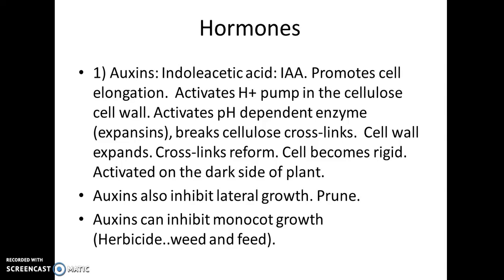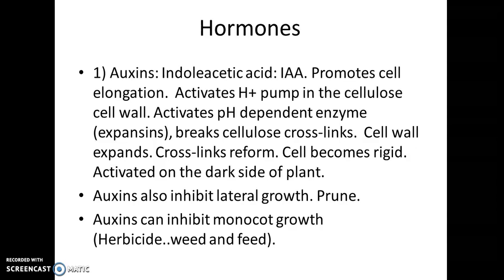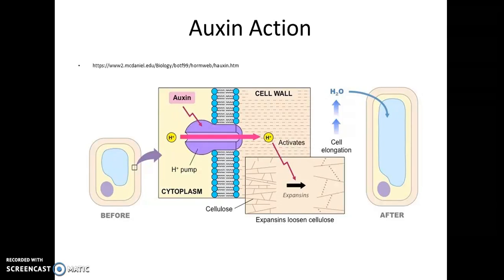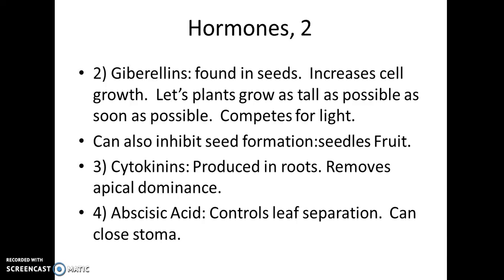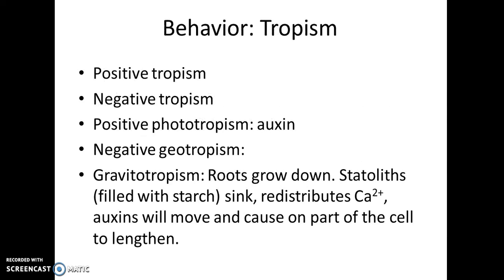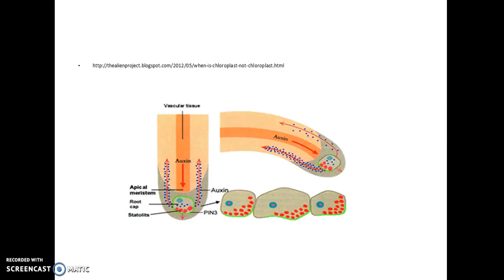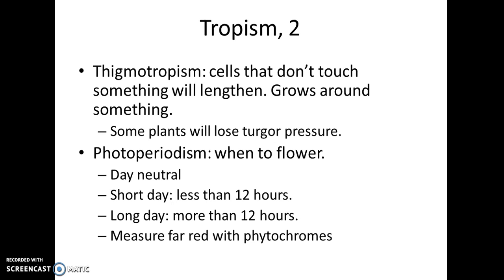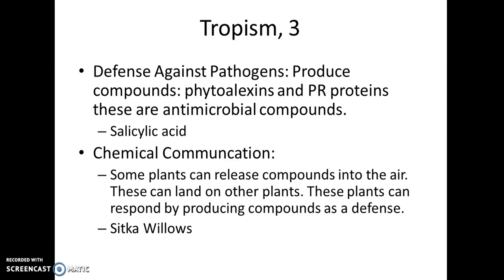AP Bio Plant 5